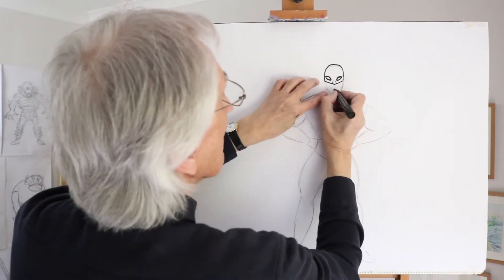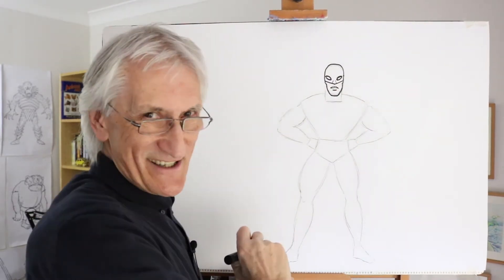How to Create Your Own Superhero - Illustration Live with Frank Rodgers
Watch him at the easel and learn how to draw your own brilliant, massively muscled and magnificent crime-fighter! The first ever superhero was Superman...and since his debut in 1938 many others have followed in his footsteps...including Batman, Spiderman, Captain America, Iron Man, the X-Men, Daredevil and the Flash. Although these superheroes’ personalities are all different, they do have one thing in common...an amazingly muscular physique!